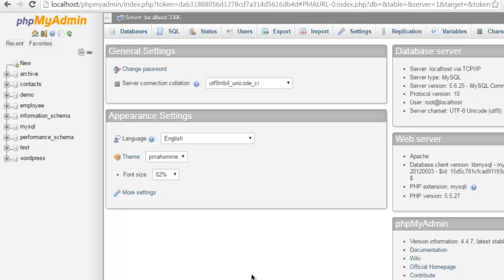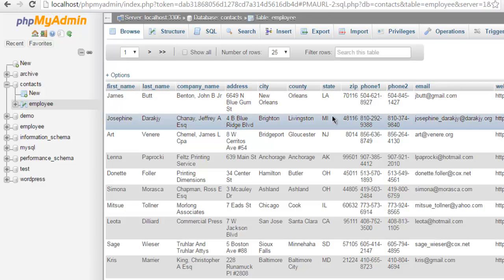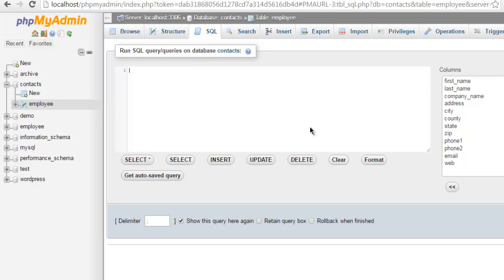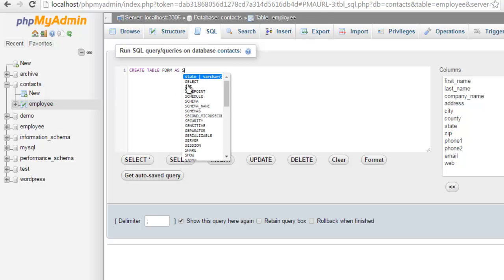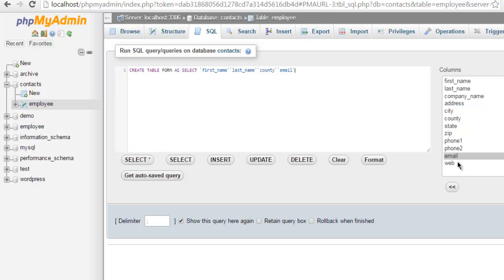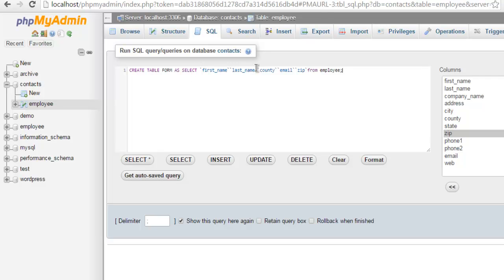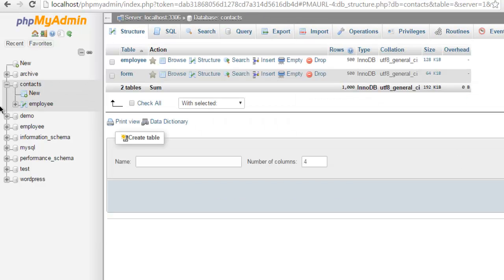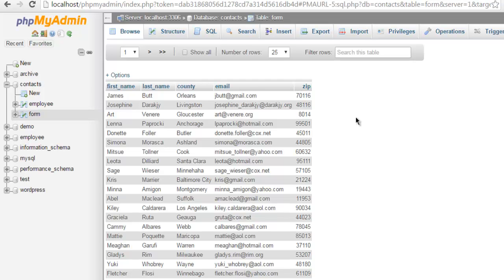MySQL Create New Table from Existing Table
Learn how to Create Table from Existing Table in MySQL Database.